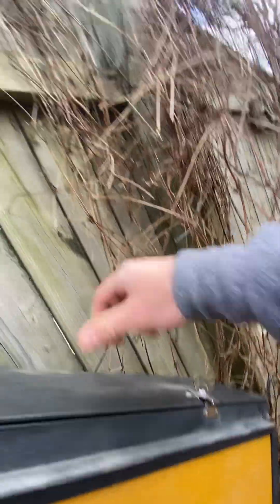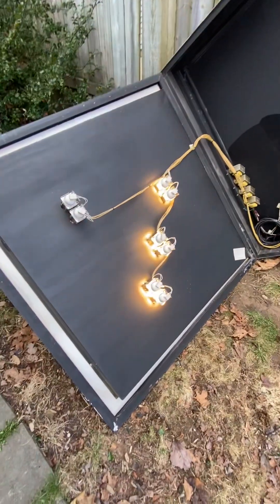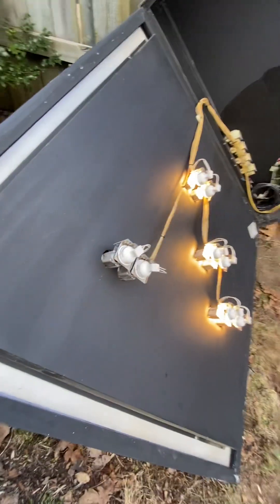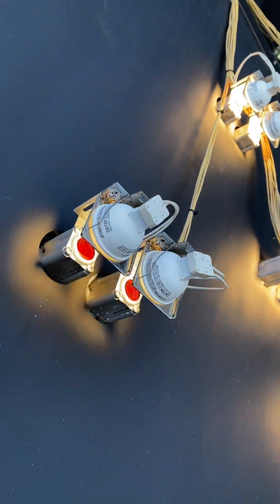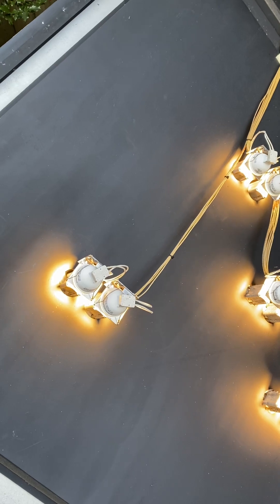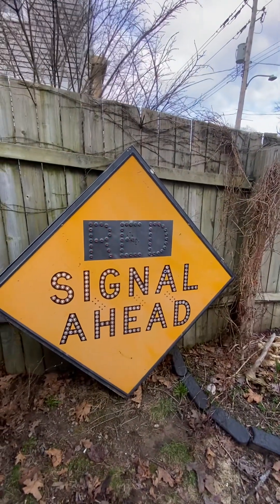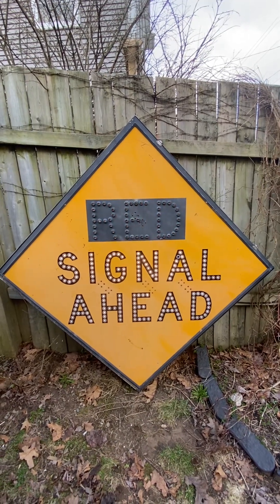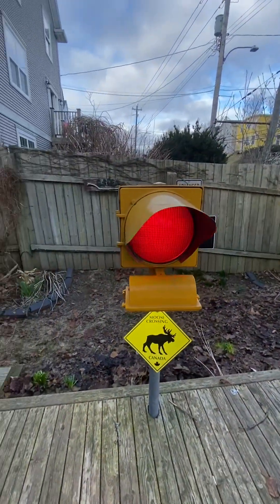Opening up the Red Signal Ahead Sign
This is the full video of my "Red Signal Ahead" advanced warning beacon. The "Signal Ahead" portion is always illuminated and the "Red" portion will flash when the Eagle Durasig turns red. Each of lamps is 12V and has a 120V to 12V transformer since these were originally halogen. The lens shines through each of the fiber optic tubes to display the message on the sign.